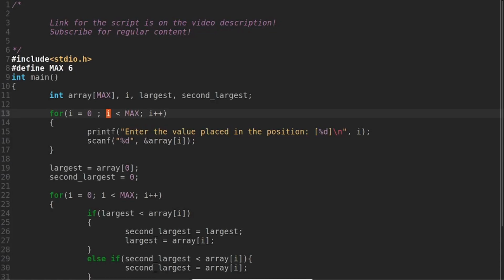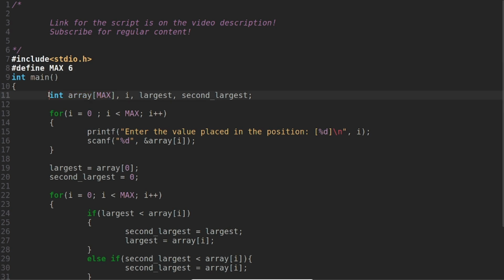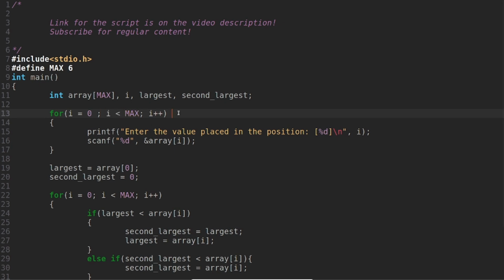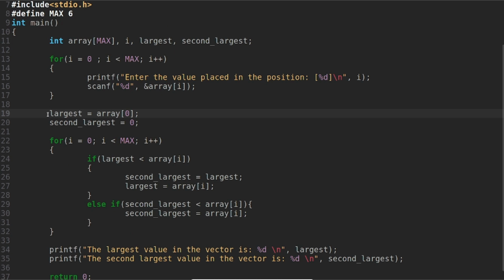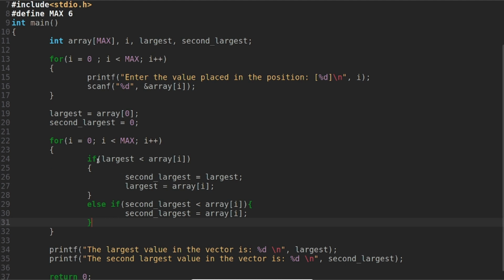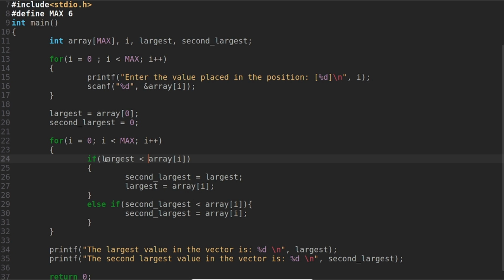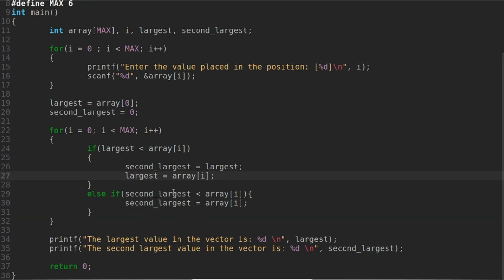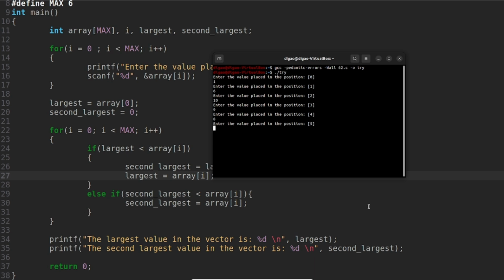#62 Searching the largest and second largest value in an array on C language